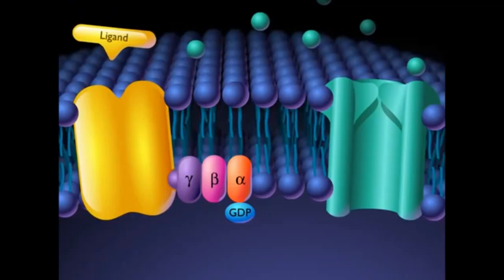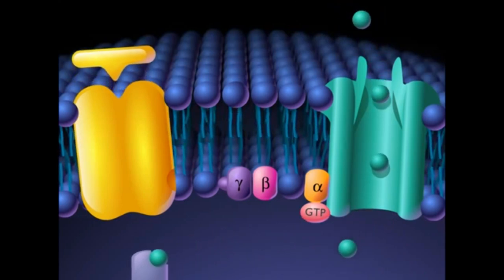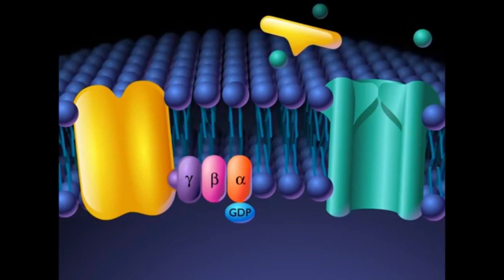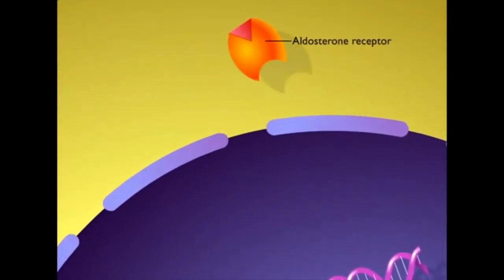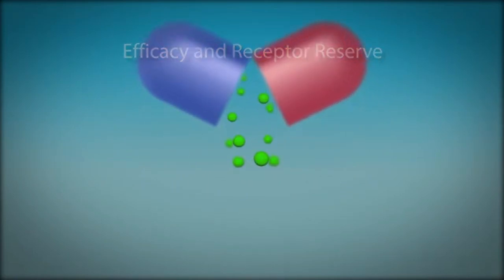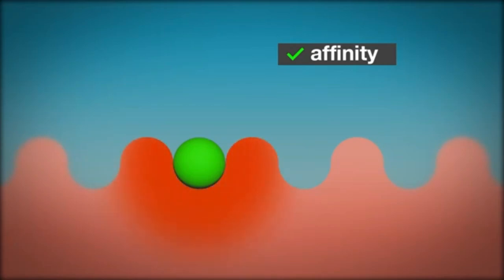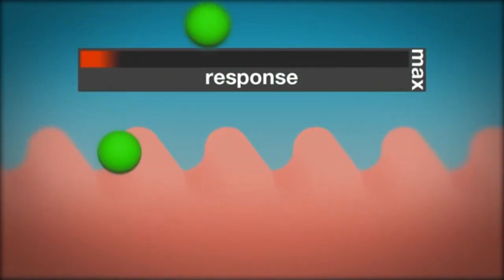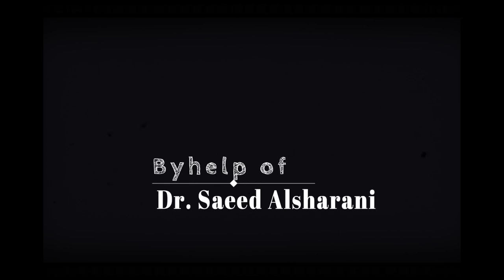Jazan University.. Faculty of pharmacy... Pharmacodynamic